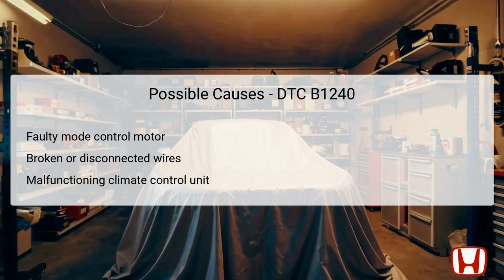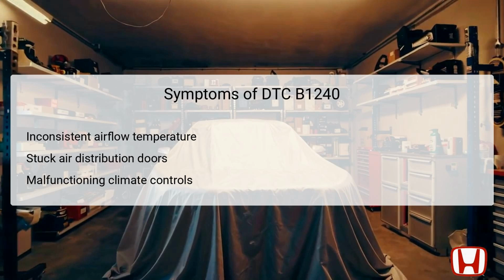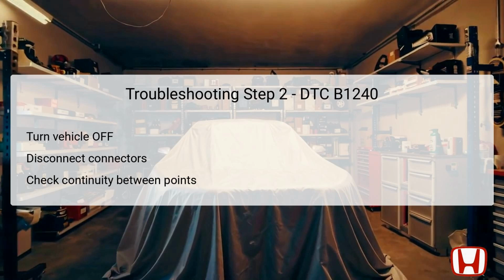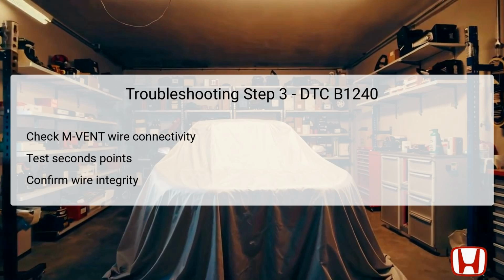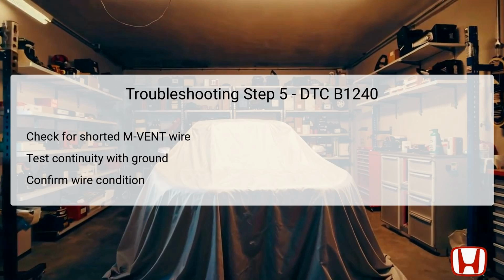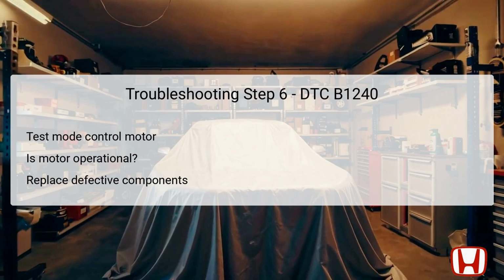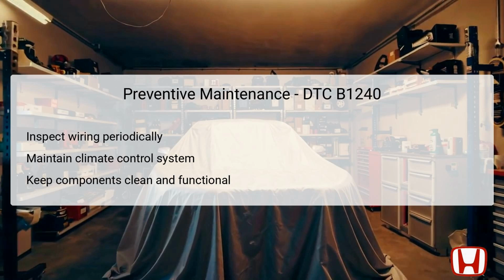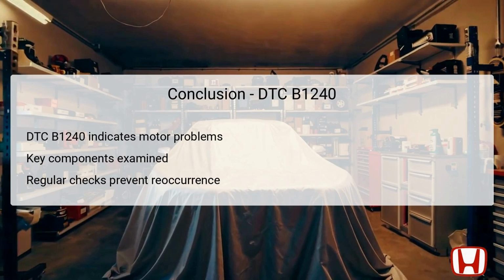DTC B1240 - Mode Control Motor Circuit Issue - Honda CR-V 2017 - 2022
Join the STEP Diagnostics early access list:
​ In this video, you'll learn about the Diagnostic Trouble Code (DTC) B1240, which indicates issues with the mode control motor circuit in Honda CR-V models from 2017 to 2022. We’ll cover the symptoms, potential causes, and a step-by-step troubleshooting process to help you identify and resolve the problem efficiently, ensuring optimal climate control in your vehicle.